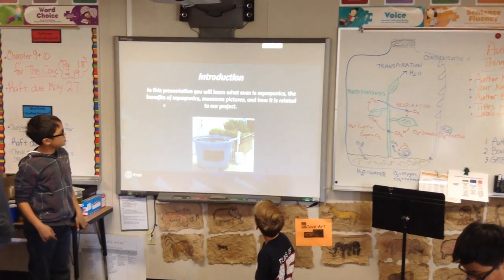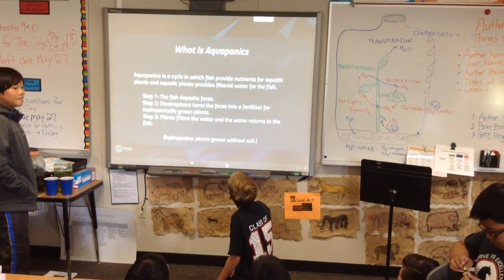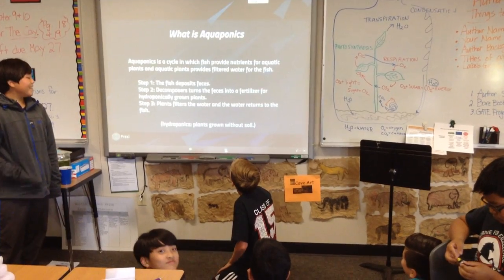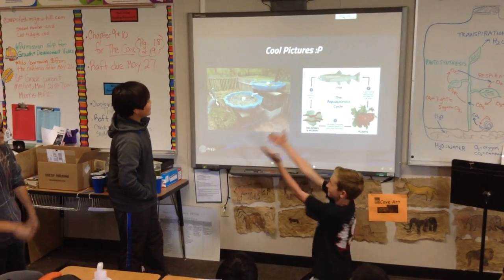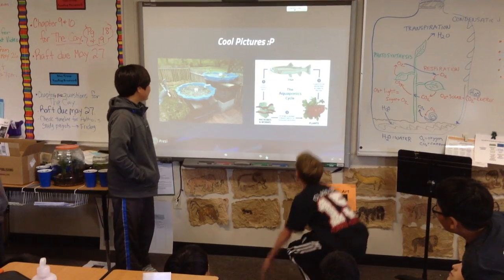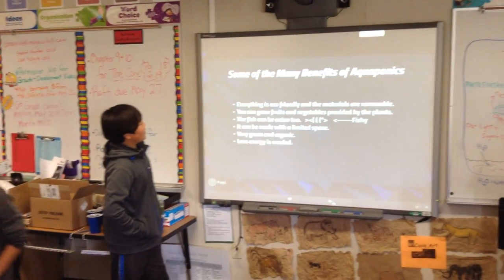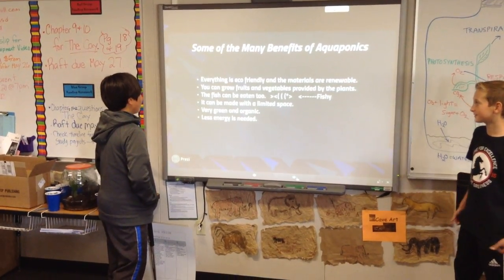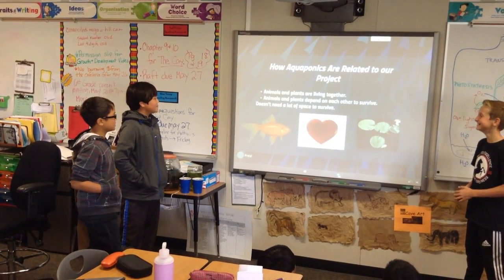Group 2 Jacob, Joe and Brandon